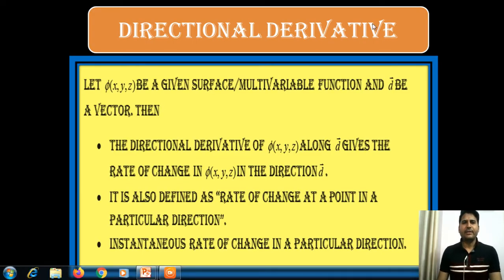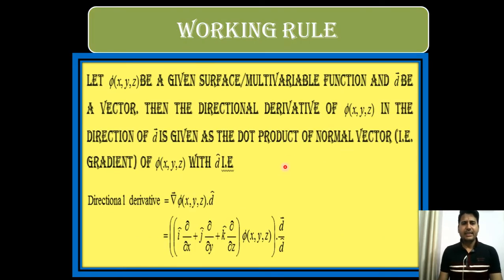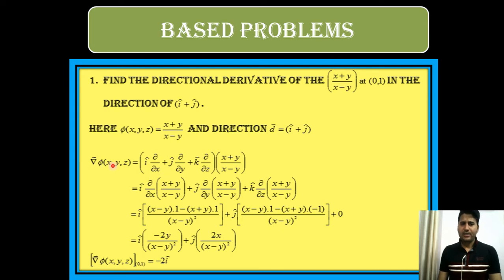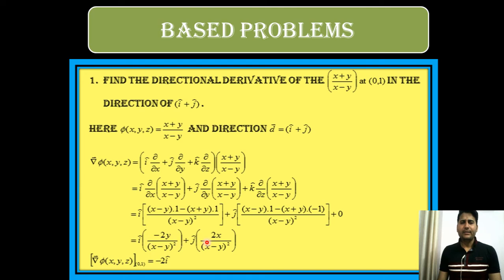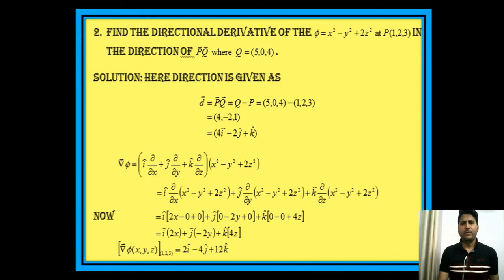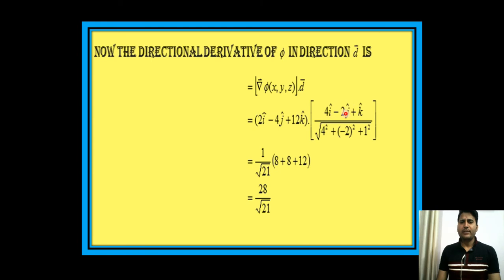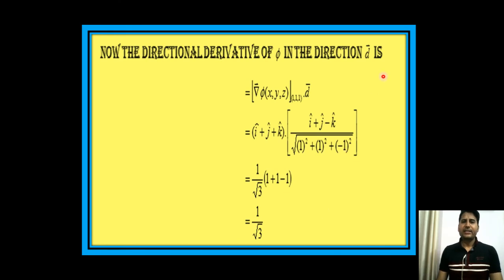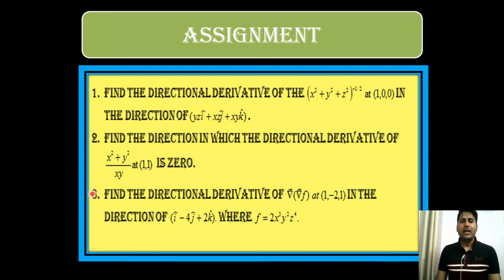Vector Differentiation (Part-3)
Directional Derivative; based problems